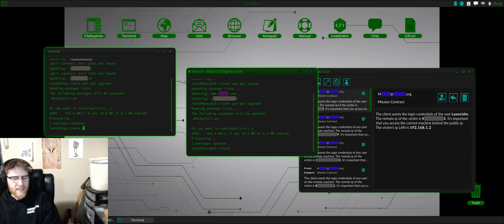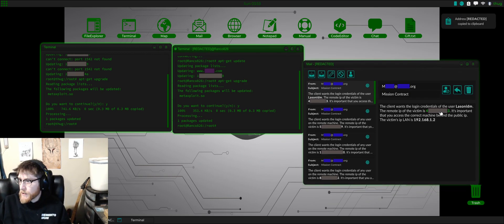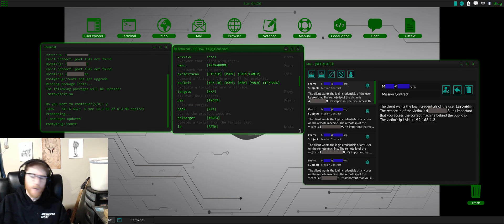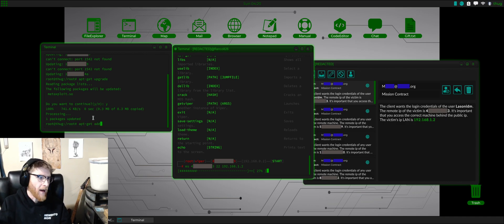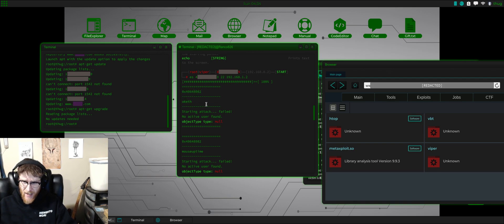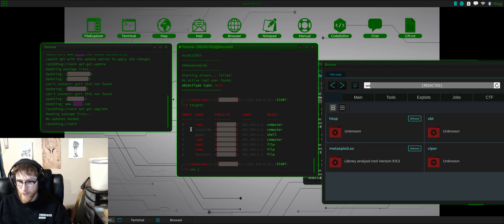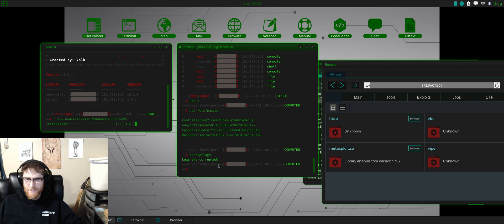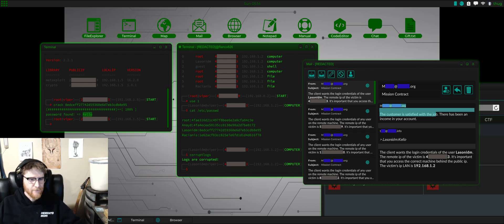GreyHack 0.8 Level 0 Missions (Tutorial)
Grabbing creds